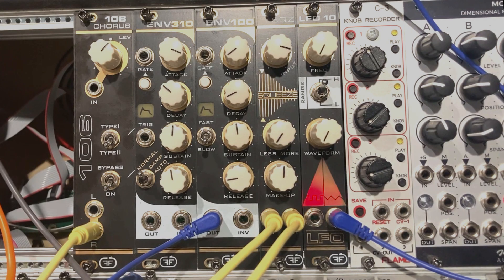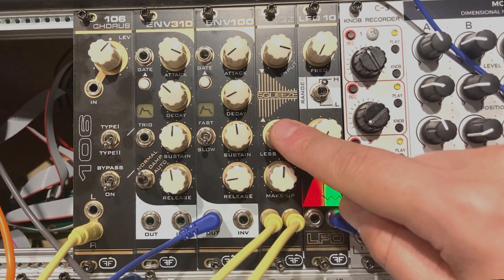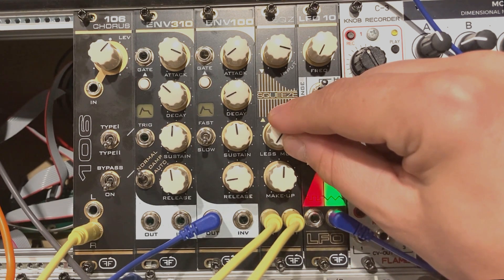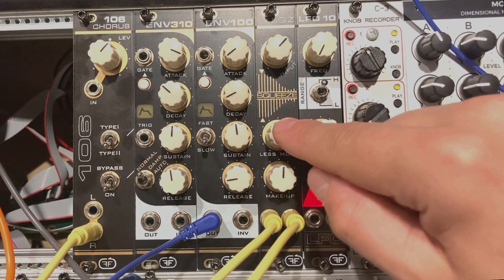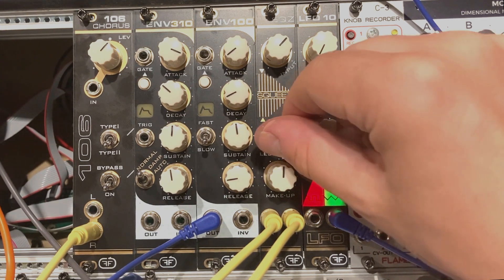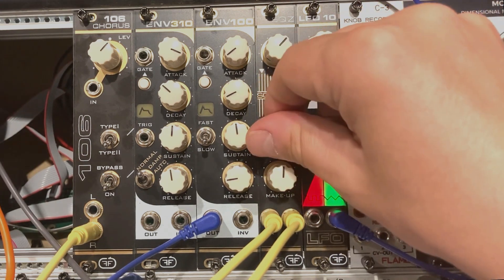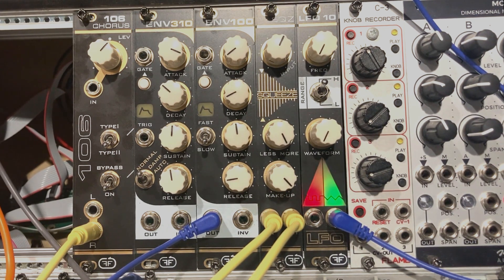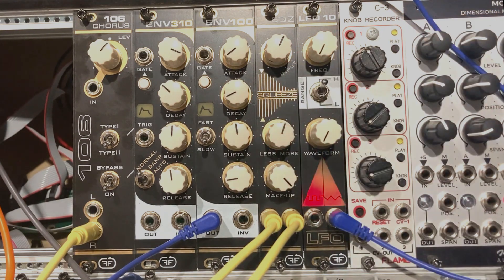SQUEEZE by FEEDBACK MODULES - overall review (ENGLISH VERSION)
This is a review of ENV310 / ENV100 / LFO10 modules manufactured by FEEDBACK MODULES